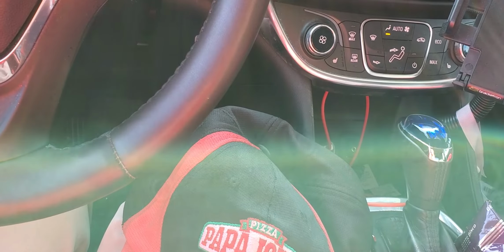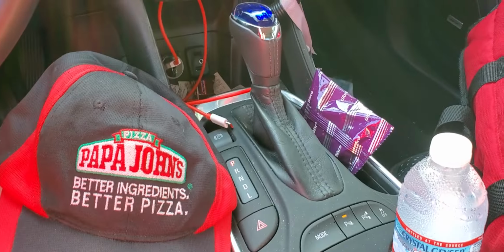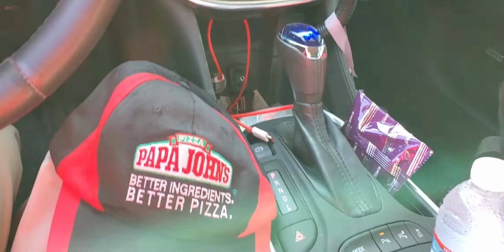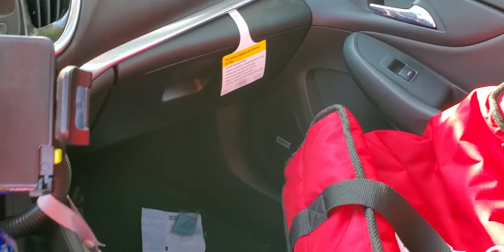Working for Papa John's Pizza Part Time